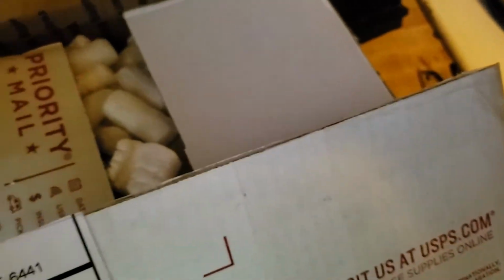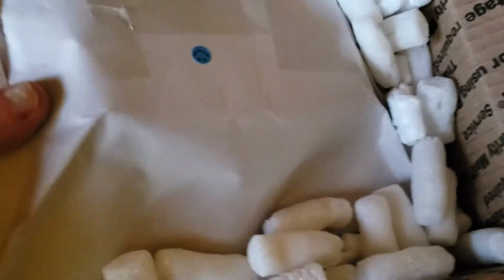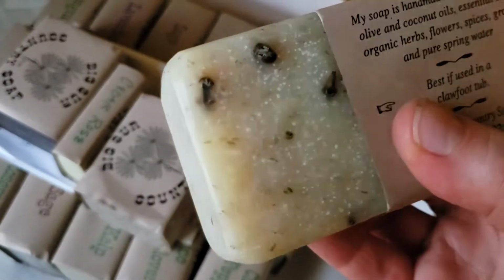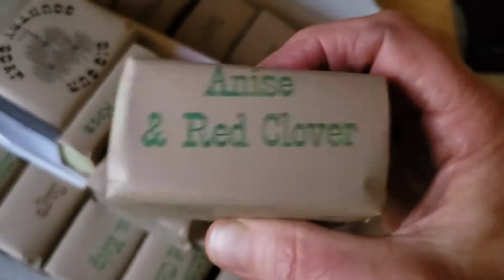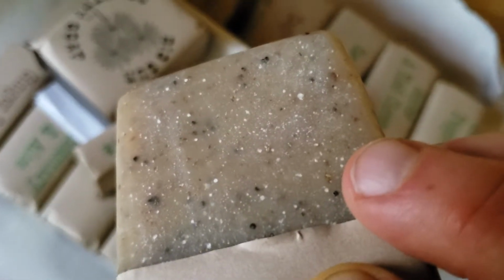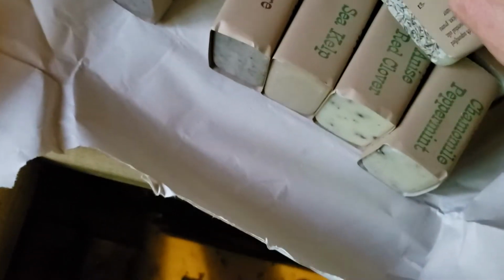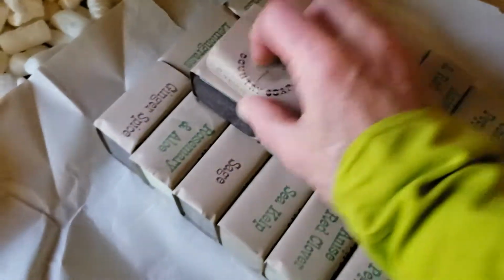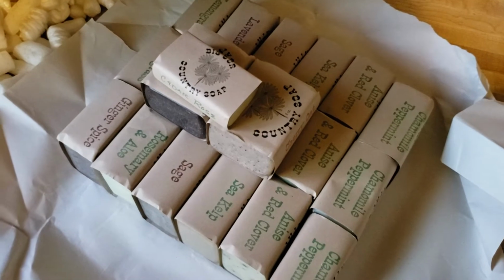Unboxing latest shipment from Big Sur Country Soap